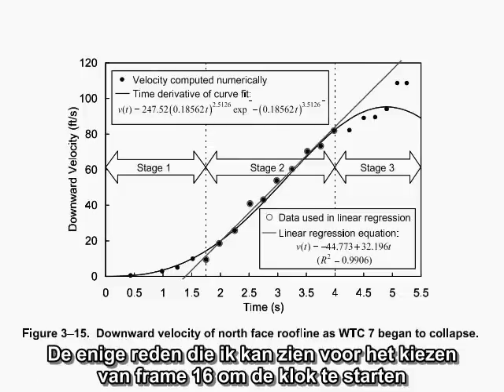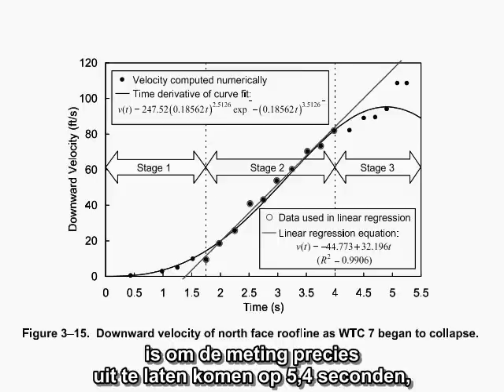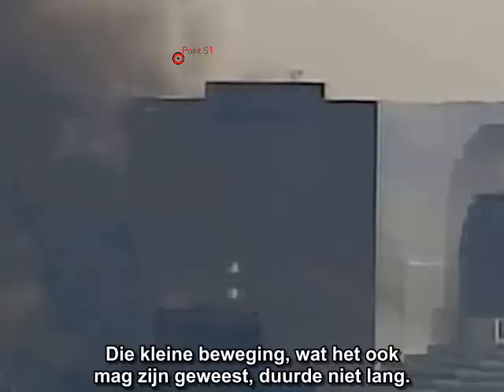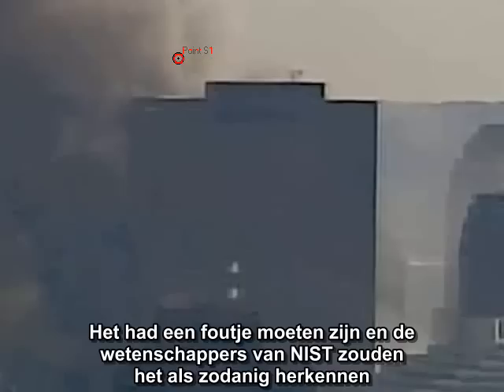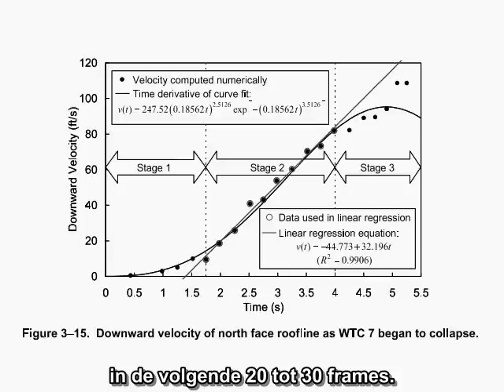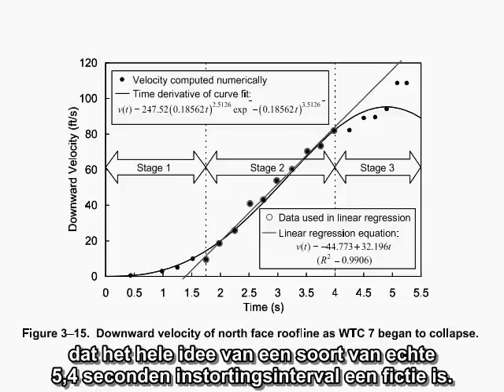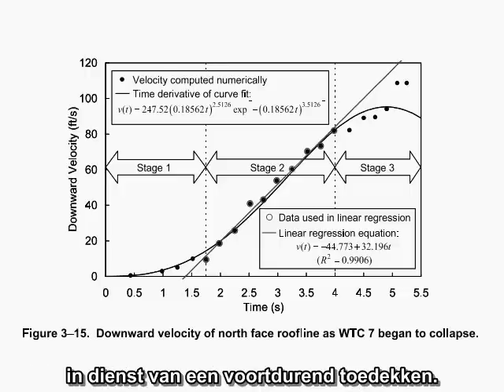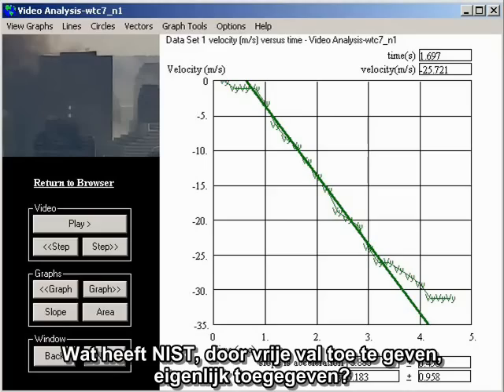David Chandler - NIST geeft uiteindelijk vrije val toe - Deel 2 - Nederlandse ondertitels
Dit is niet het "Deel II" dat ik aanvankelijk voor ogen had. Dat zal moeten wachten tot Deel III. In vervolg op de foutieve meting beschreven door John Gross in Deel I, heb ik besloten om nog zorgvuldiger naar de meting te kijken en het videoframe te vinden waarvan NIST zegt dat het het begin van de ineenstorting markeert. Wat ik vond is dat er geen beweging van de daklijn is tenminste 20-30 videoframes na het punt dat door John Gross werd geïdentificeerd. Met andere woorden, de meting is een compleet verzinsel met als doel het produceren van een "meting" die instemt met het resultaat voorspeld door NIST's instortingsmodel. Dit resultaat is belangrijk genoeg om zijn eigen video te verdienen.(Voor meer over John Gross, zie

Klik hier voor een playlist met andere video's van AE911Truth met Nederlandse ondertiteling.

WTC7 NIST Finally Admits Freefall by David Chandler Part 2 - Dutch